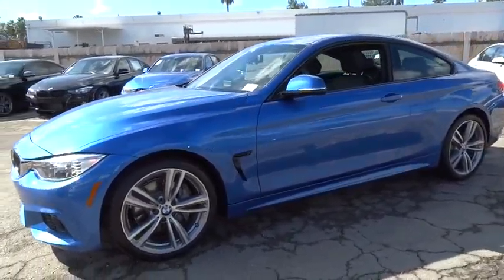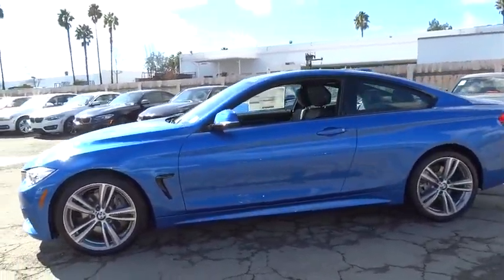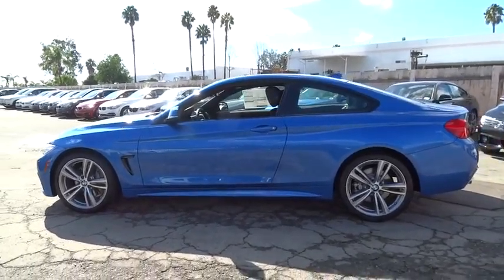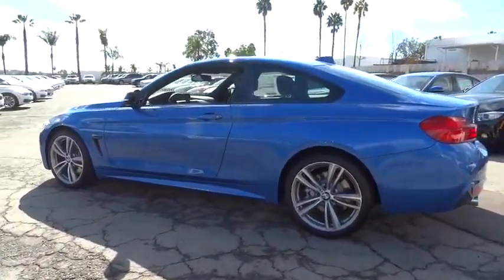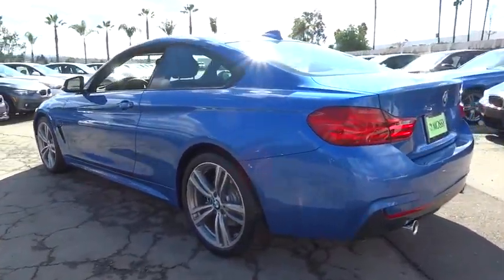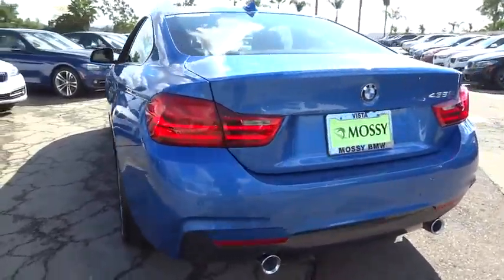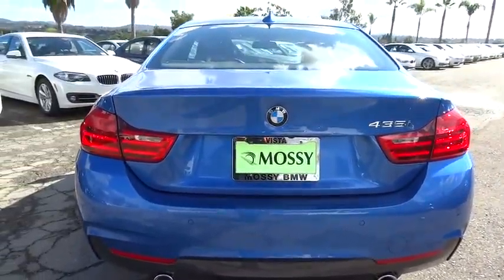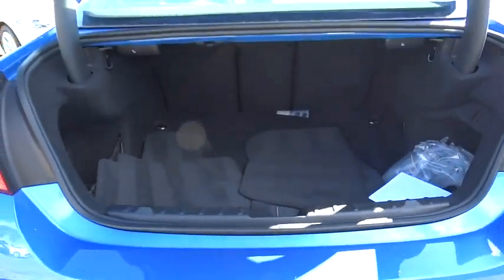2016 BMW 4 Series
2016 BMW 4 Series
BMW of Vista:

Express Open/Close Sliding And Tilting Glass 1st Row Sunroof w/Sunshade,Black Power Heated Auto Dimming Side Mirrors w/Power Folding and Turn Signal Indicator,Speed Sensitive Rain Detecting Variable Intermittent Wipers w/Heated Jets,Leatherette Door Trim Insert,Memory Settings -inc: Door Mirrors,FOB Controls -inc: Trunk/Hatch/Tailgate  Windows and Sunroof/Convertible Roof,Radio: Anti-Theft AM/FM/HD Stereo CD/MP3 Player,Leather/Metal-Look Gear Shift Knob,Sport Leather Steering Wheel,Hands-Free Bluetooth & USB Audio Connection,SensaTec Leatherette Upholstery,4-Wheel Disc Brakes w/4-Wheel ABS  Front And Rear Vented Discs  Brake Assist and Hill Hold Control,Tire Specific Low Tire Pressure Warning